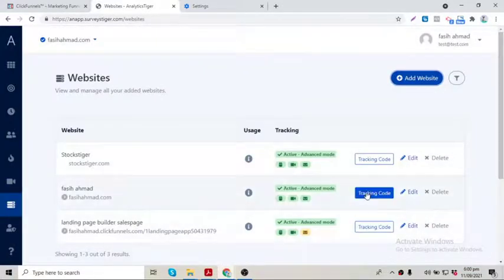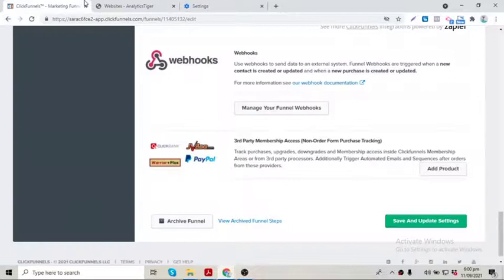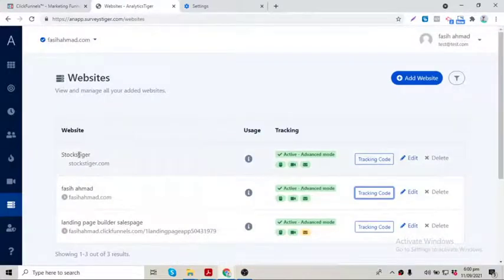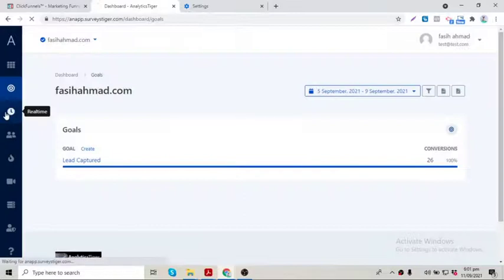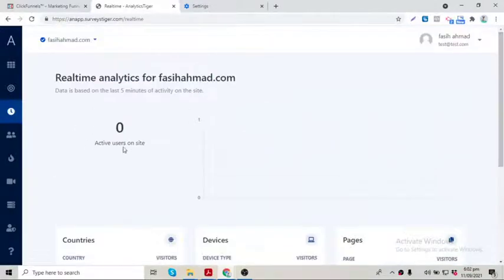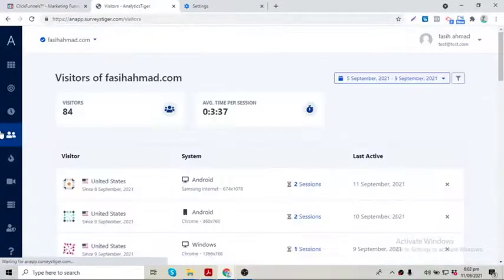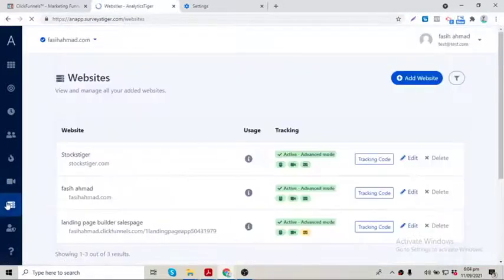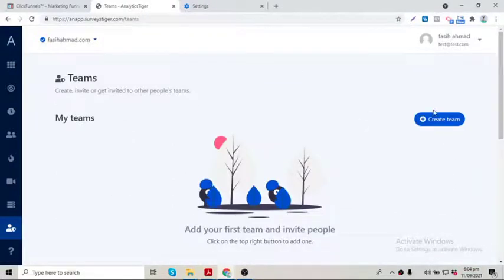Analytic Tiger Review